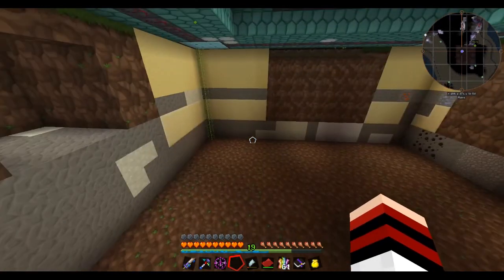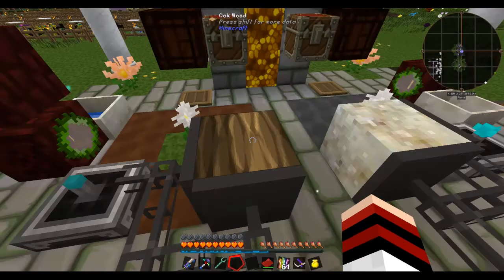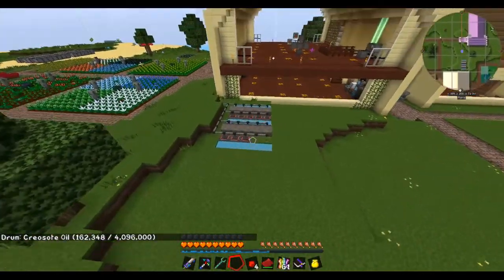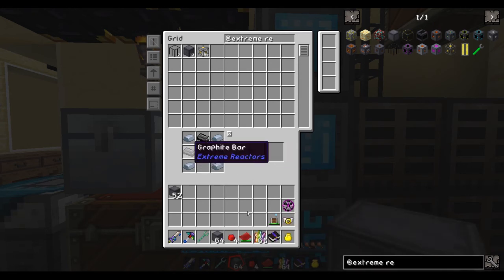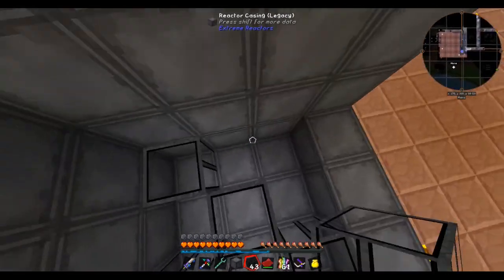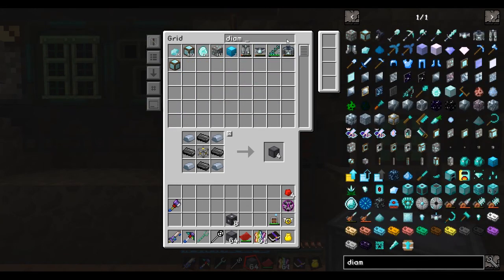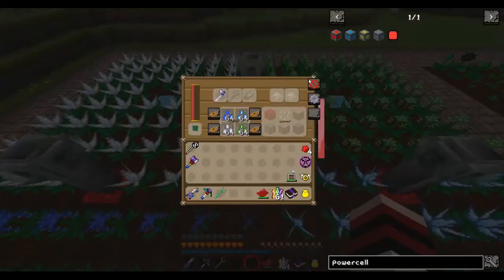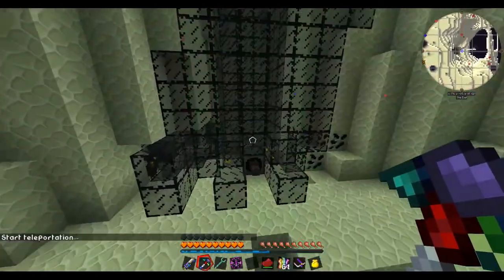Mech & Magic Minecraft #50 Fixing Power Problems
Having run into some power issues in the episodes that broke, let's fix it.